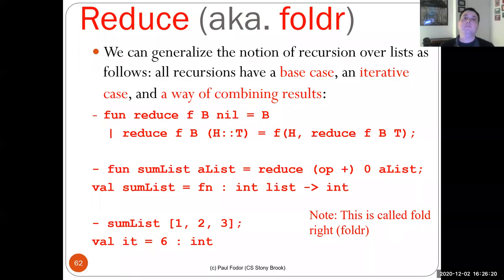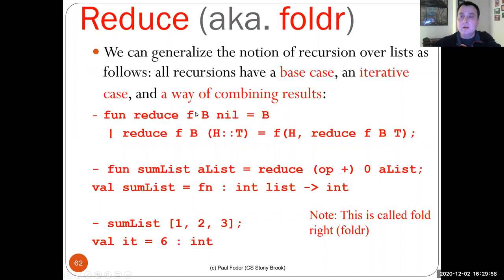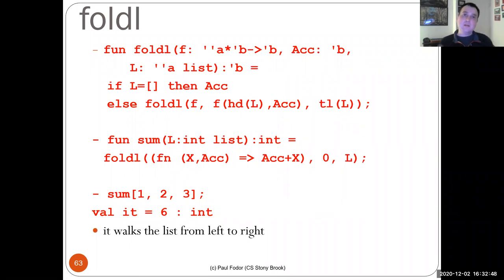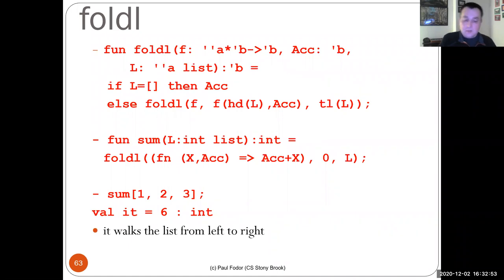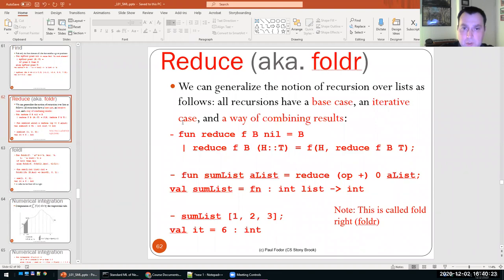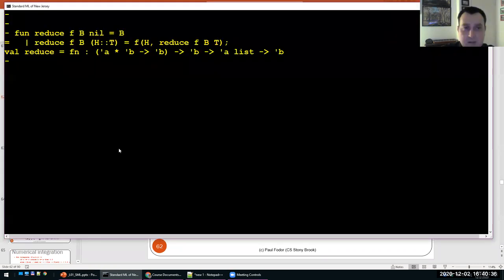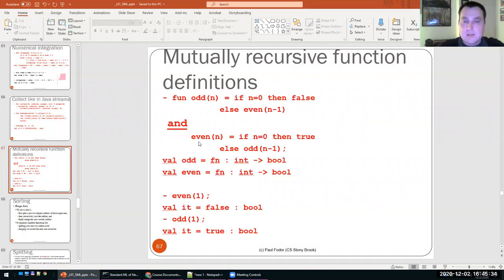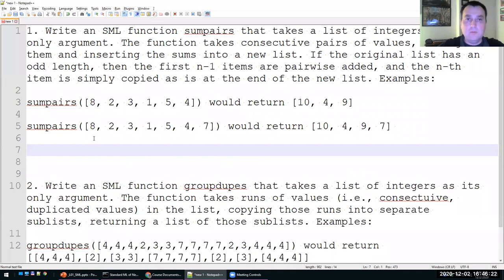CSE 260: Computer Science B: Honors: Functional Programming 4